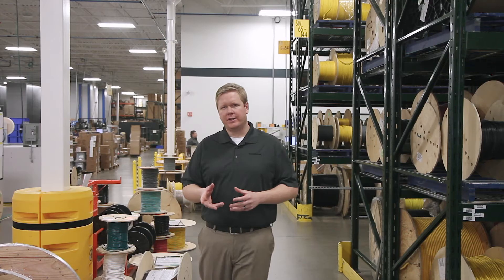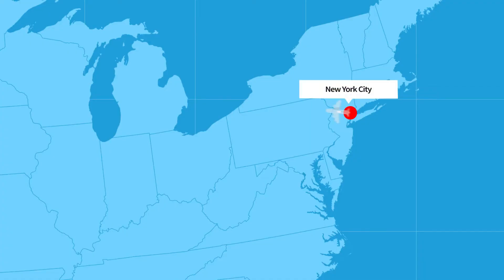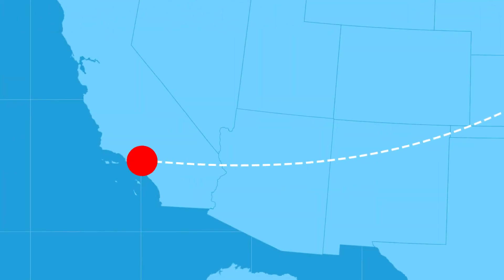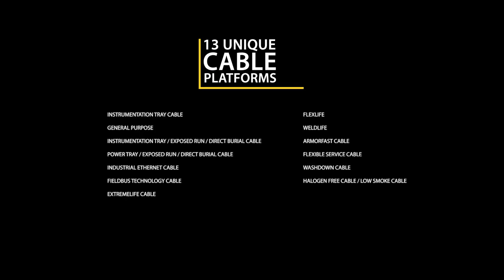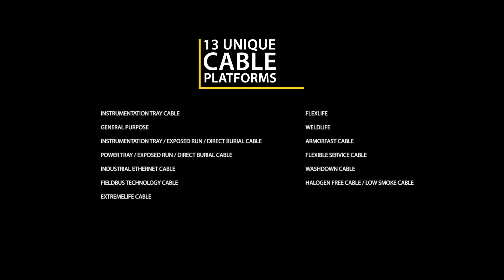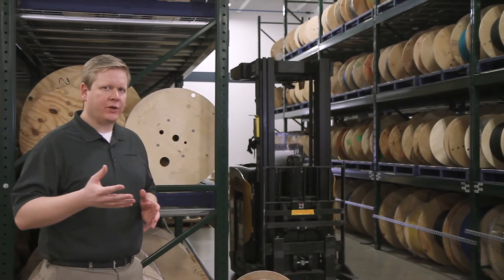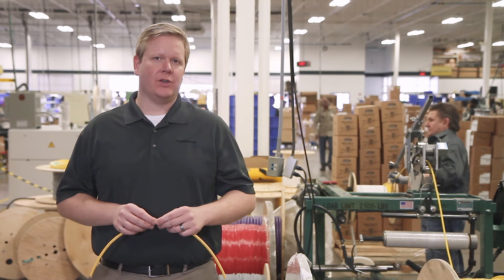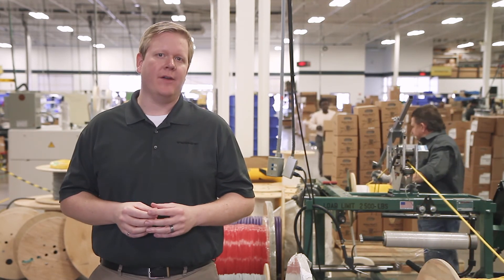Reelfast Bulk Cable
Turck's broad line of Reelfast Bulk Cable leads the industry in offerings, approvals, and durability. We process over 26 million meters - or 16,000 miles - of bulk cable each year. That's enough cable to stretch back and forth between New York City and LA more than six times.

Our in-house cable design team has over seven decades of combined experience designing wire and cable for industrial applications.

Turck's bulk cable is compliant with the NEC, CEC, and other governing bodies, and carries a wide range of agency approvals for application versatility, including UL, CSA, MSHA, IEEE, IEC, ABS, and more.